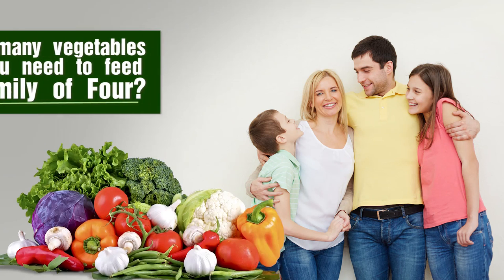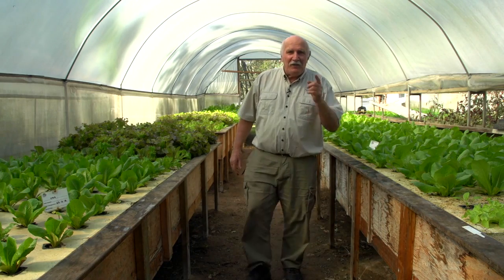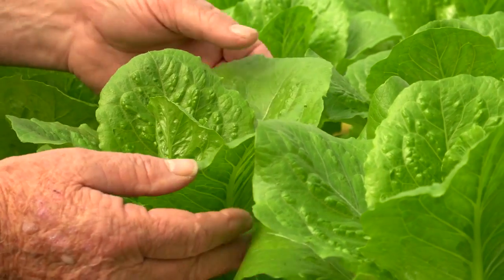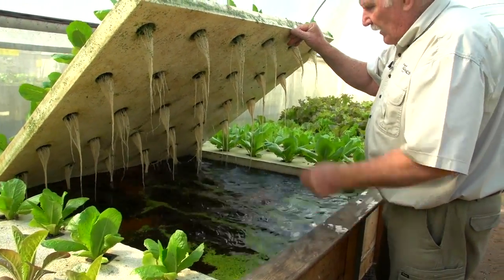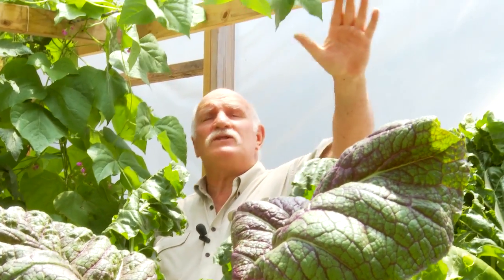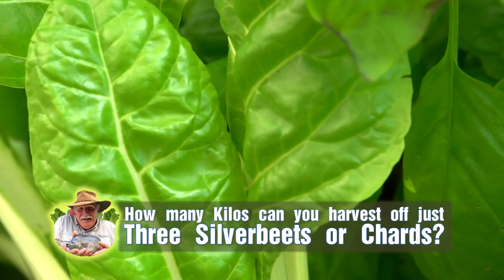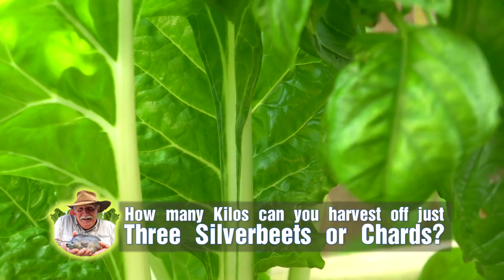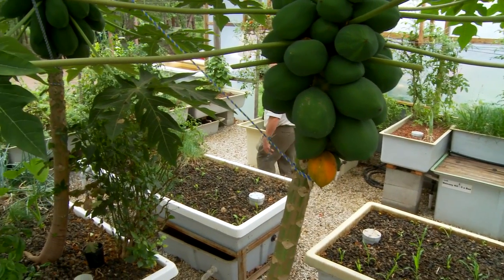Aquaponics - How Big to Feed a Family of Four?